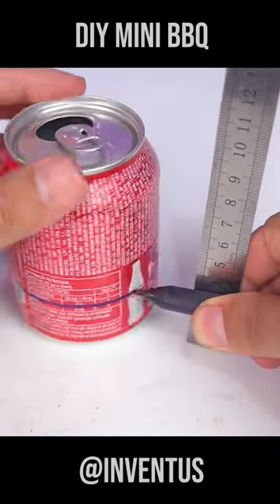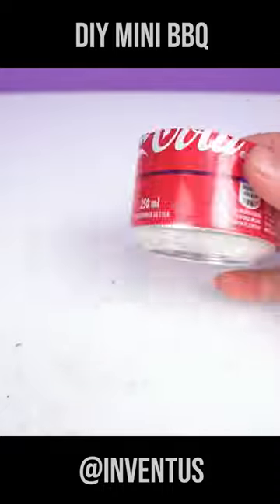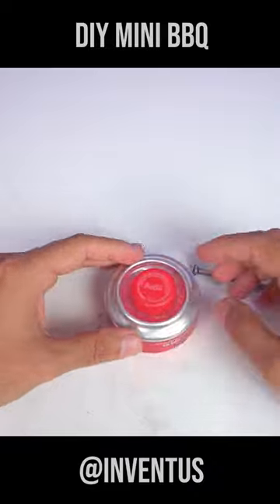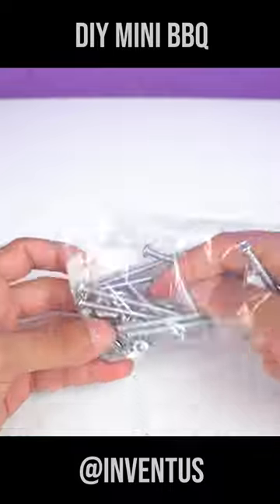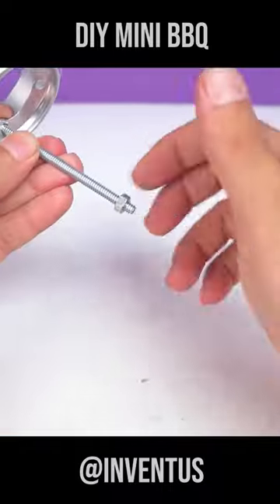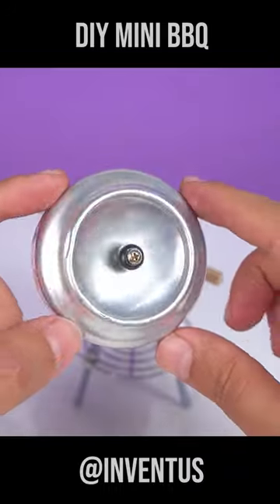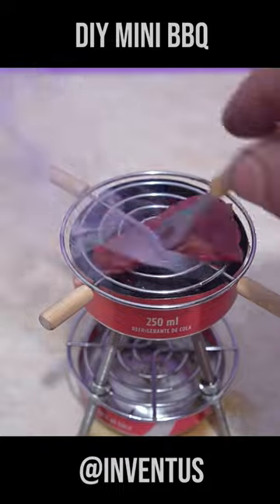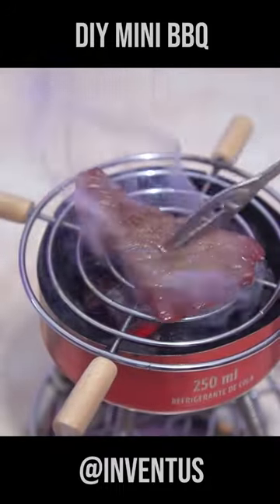Mini BBQ made with Soda Cans | DIY Appliances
In today's short video, we will show you how to create a mini barbecue using soda cans. Get ready for a fun and creative do-it-yourself project!
In this tutorial, we will guide you step by step on how to transform soda cans into a compact and functional barbecue. With simple and affordable materials, you will be able to enjoy delicious miniature barbecues anywhere, whether in your backyard or during a camping trip.
Enjoy this exciting project with friends and family, and unleash your creativity while assembling your own unique and portable barbecue. Once you finish, you'll be ready to savor tasty barbecues on a device you built yourself!
Join us for this fun project and let's get started on building your own mini barbecue made with soda cans!

On Inventus channel, you can learn various inventions, science projects, crafts and DIYs teaching how to reuse or recycle materials